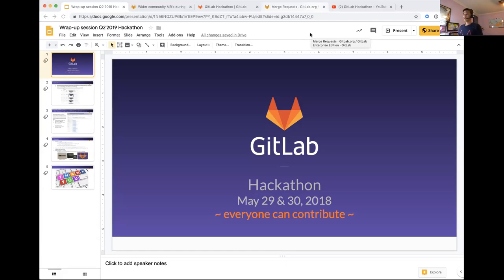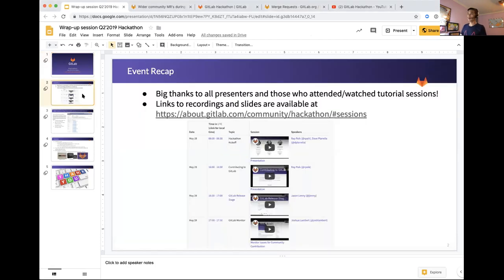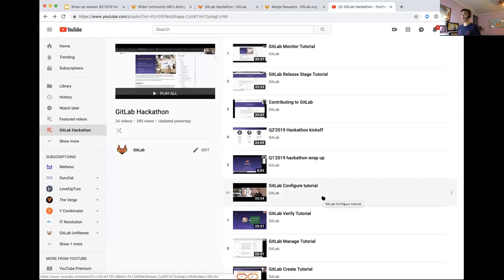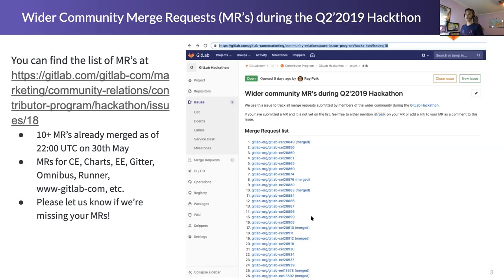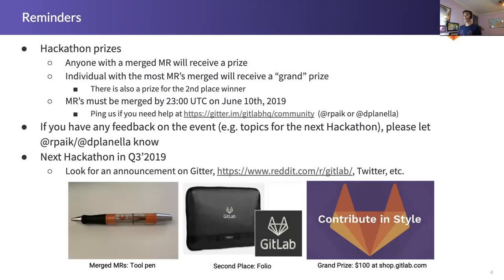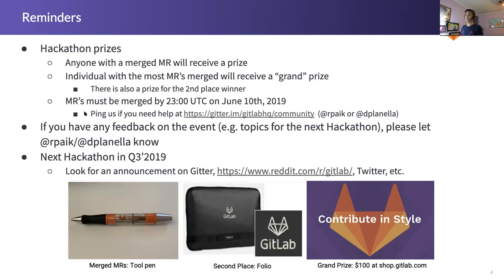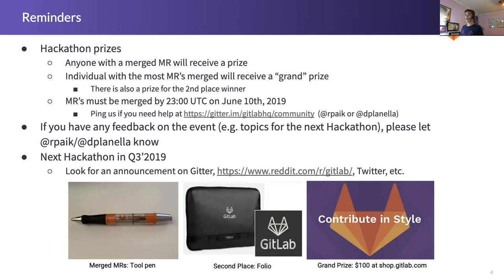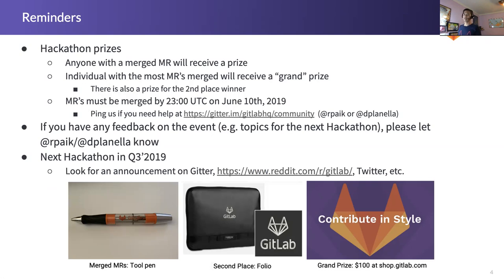Q2'2019 hackathon wrap up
Recording from the Q2'2019 hackathon wrap-up